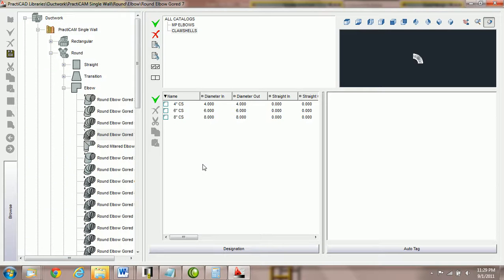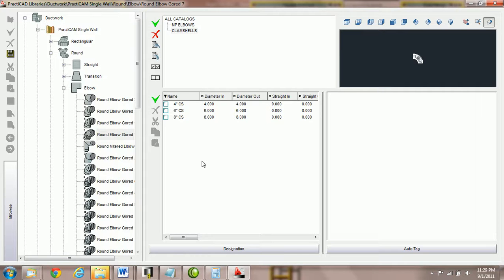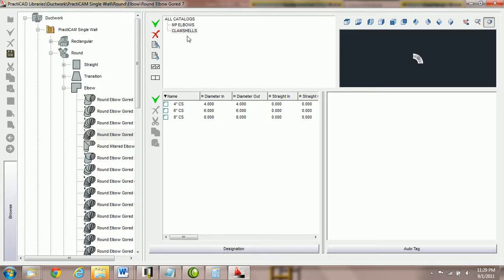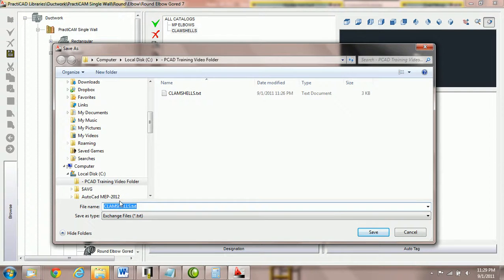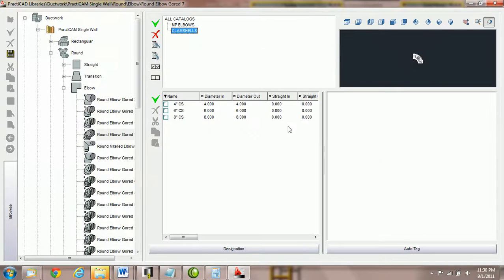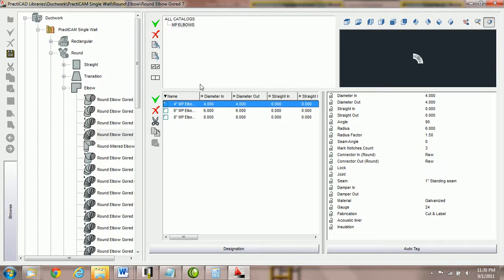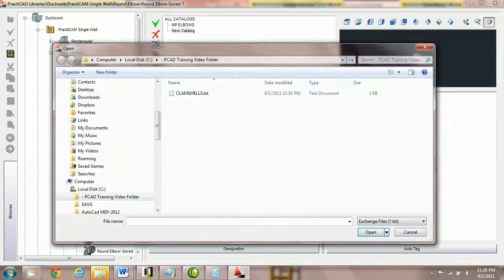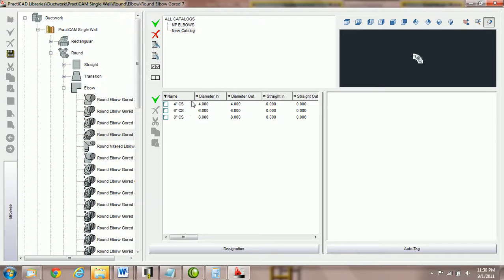01 009 How to Import and Export a Fitting Catalog